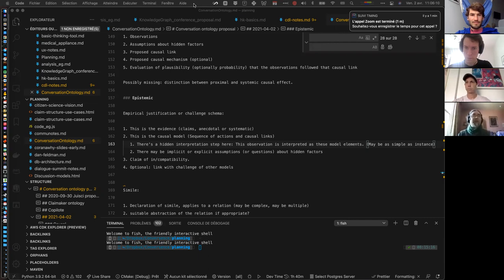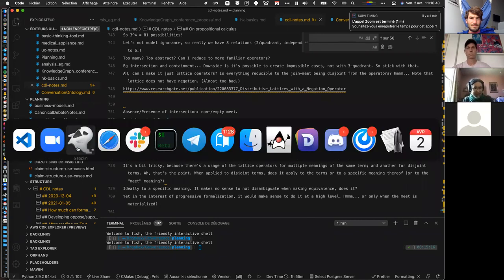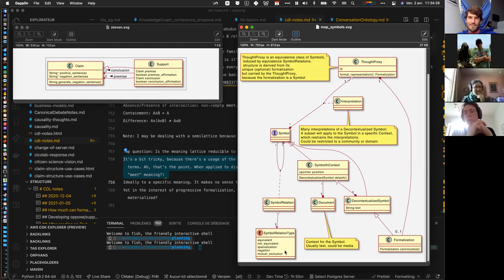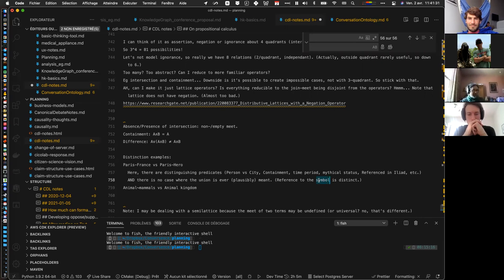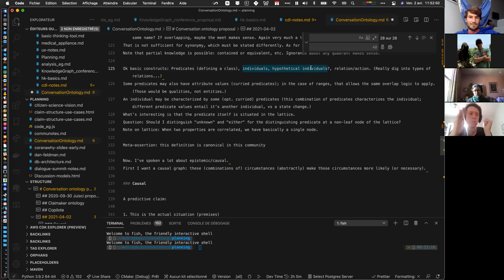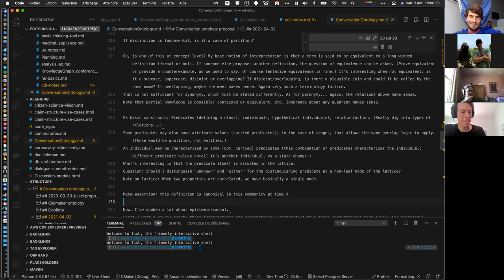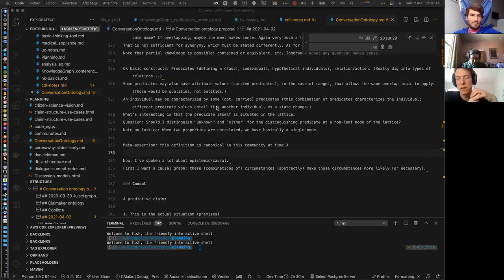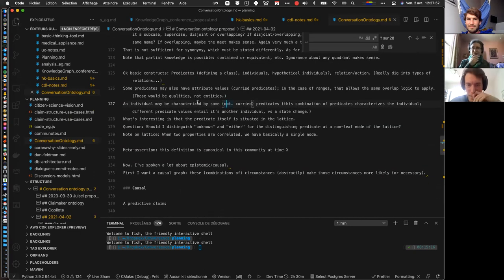CDL Meeting 2021-04-02: distinctions, individual vs class